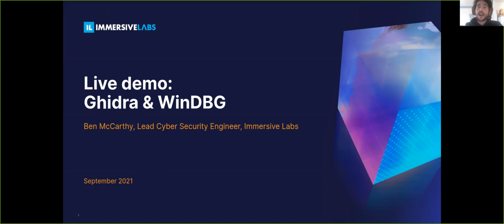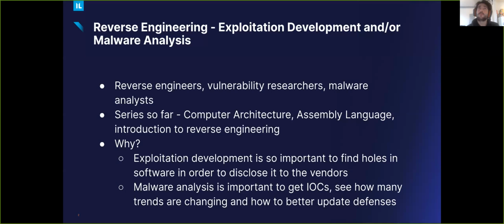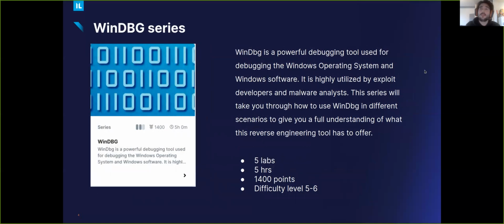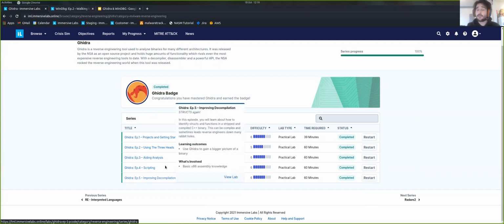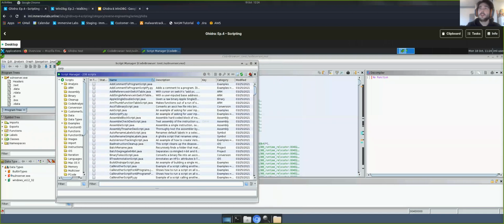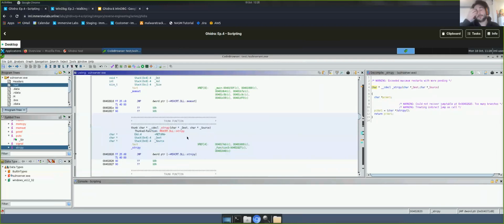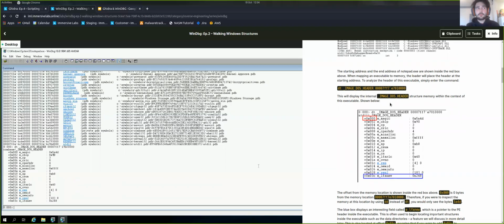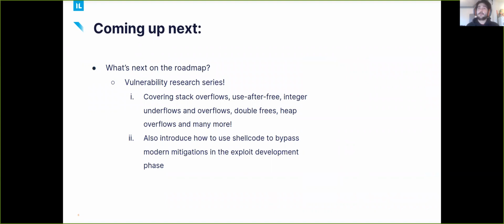Immersive Labs Live Demo: Ghidra & WinDBG series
Ghidra is a reverse engineering tool used to analyze binaries for many different architectures. It was released by the NSA as an open-source project and holds huge amounts of functionality that rivals even the most expensive reverse engineering tools to date.

WinDbg is a powerful debugging tool used for debugging the Windows Operating System and Windows software. It is highly utilized by exploit developers and malware analysts.

Join us to learn more about these tools and watch the labs in action, with Lead Cyber Security Engineer at Immersive Labs, Ben McCarthy.